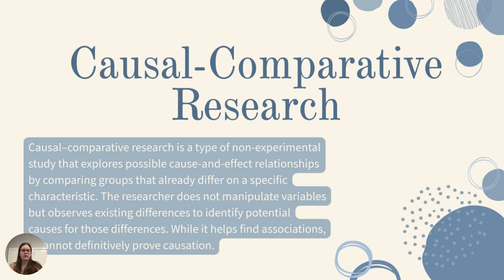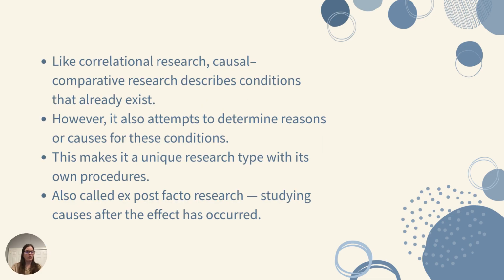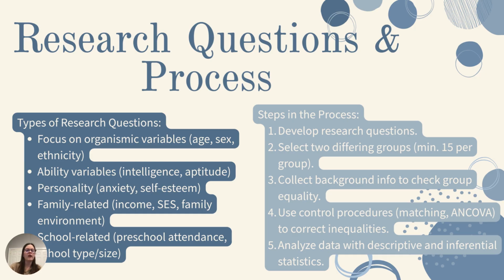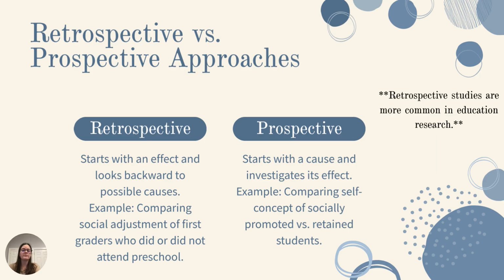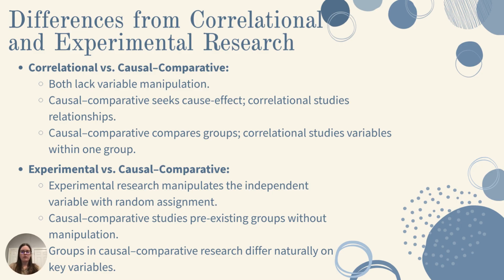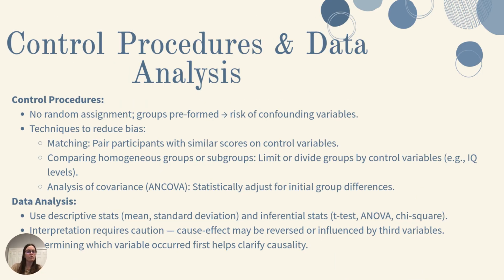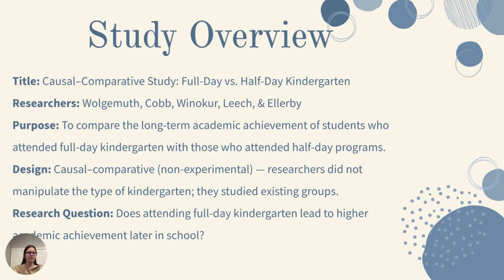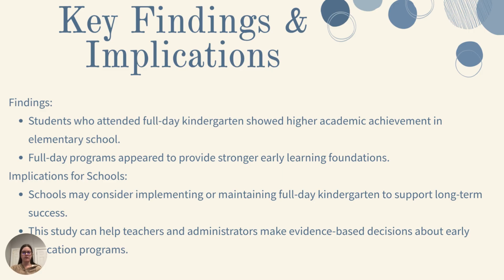Causal Comparative Research